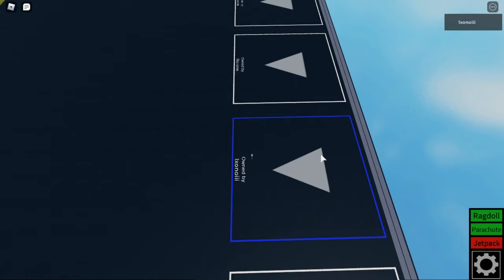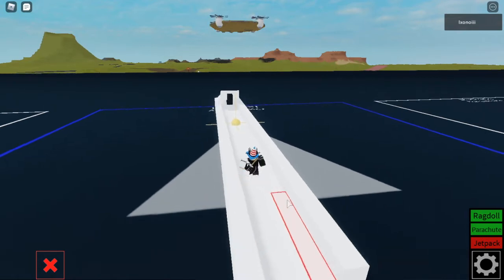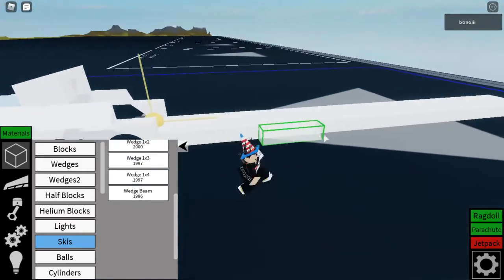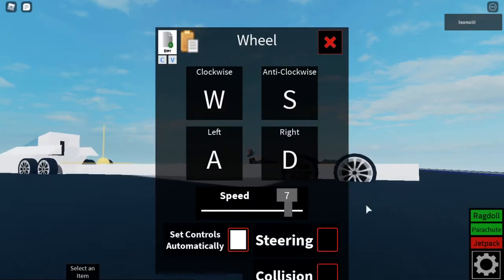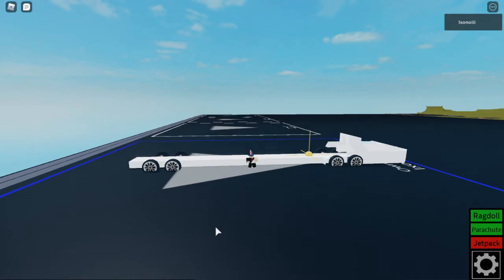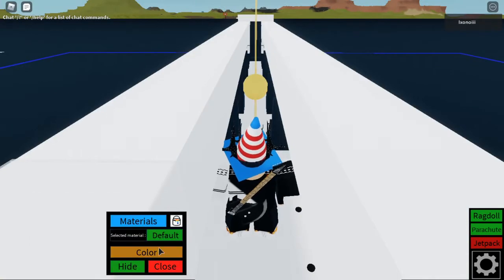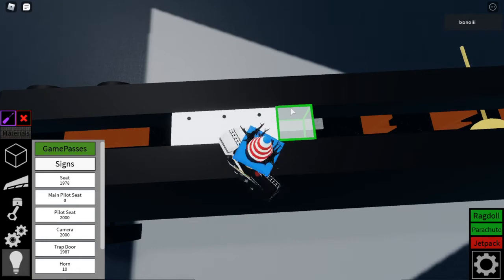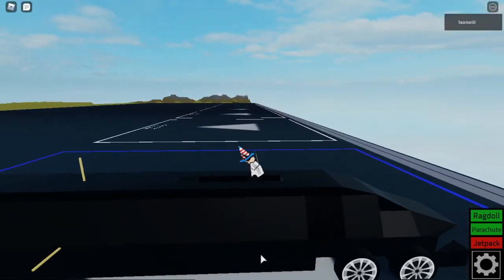How to build a simple limo (plane crazy tutorial)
I hope you enjoyed the simple tutorial although it was a bit long sorry for that

comment what I should do next!!!